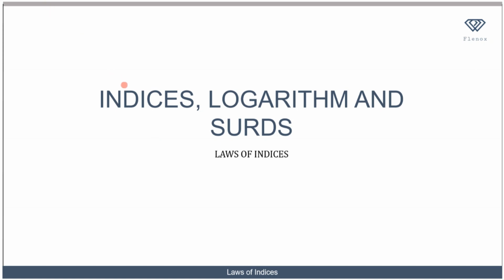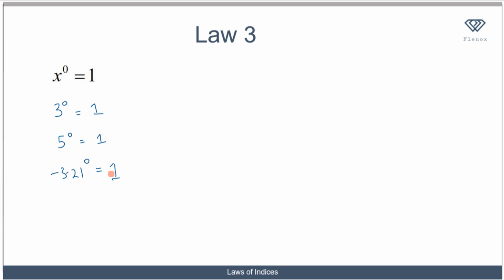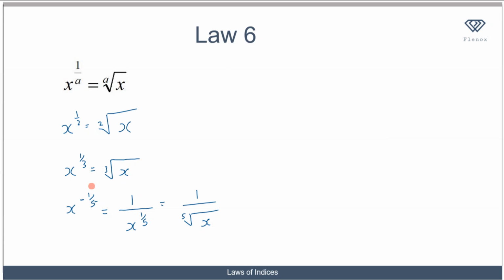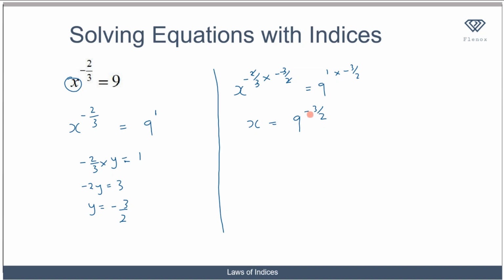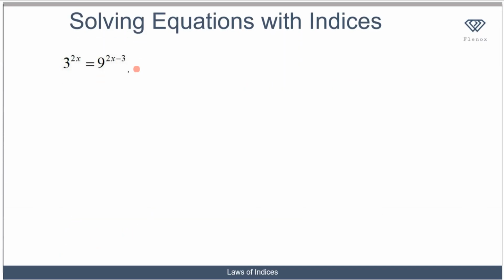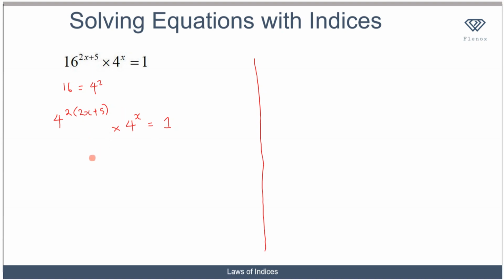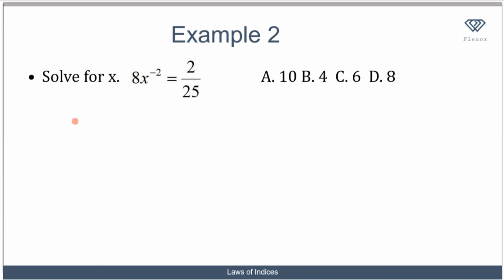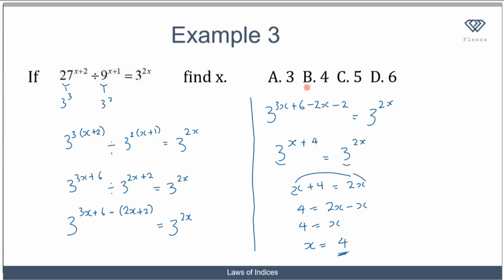2 Indices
Learn about the concept of Indices.